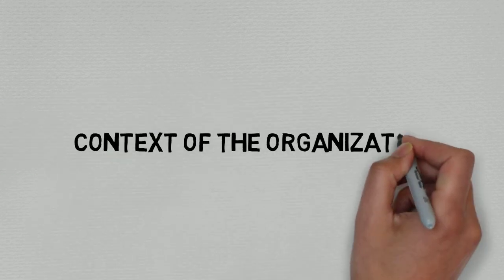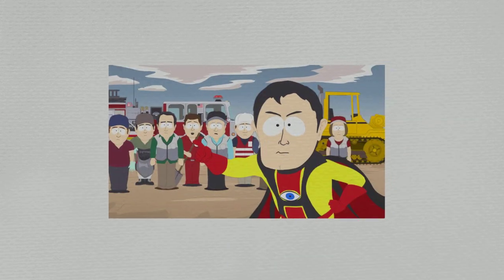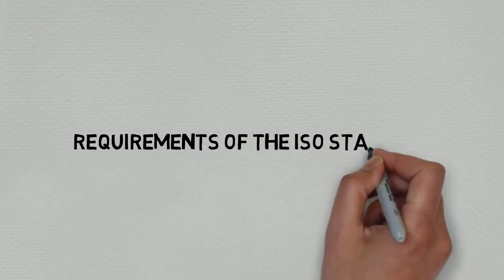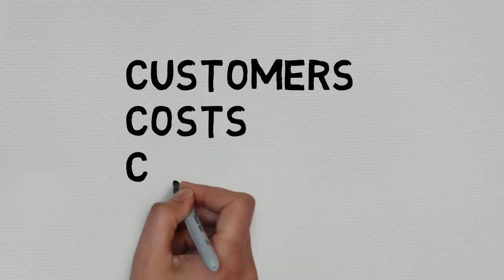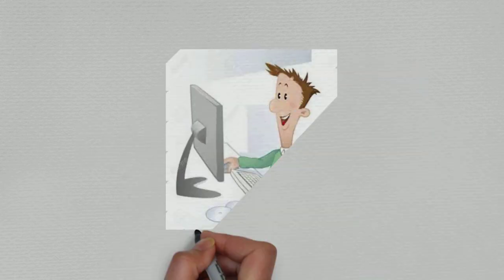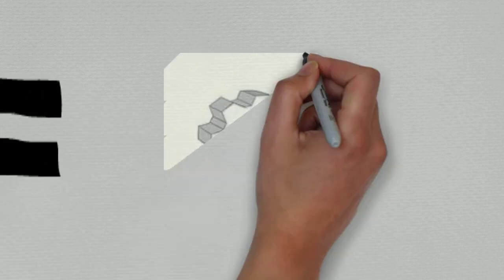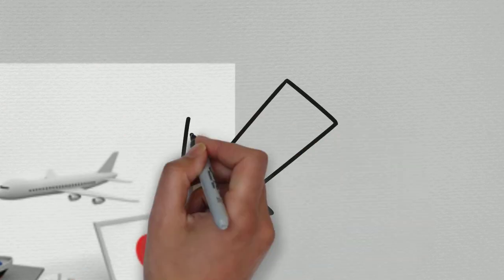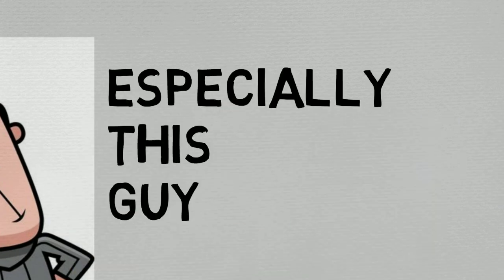Context of the Organization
The business purpose behind the new ISO requirement to review the Context of the Organization